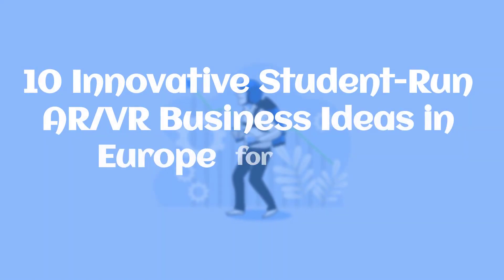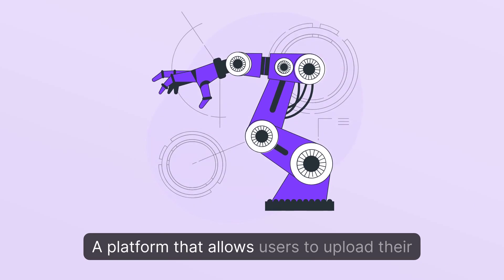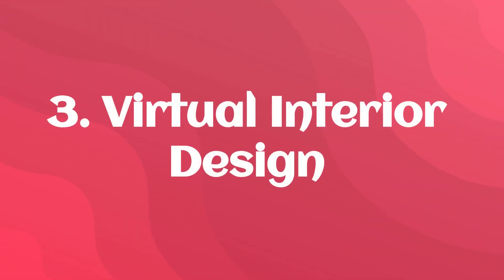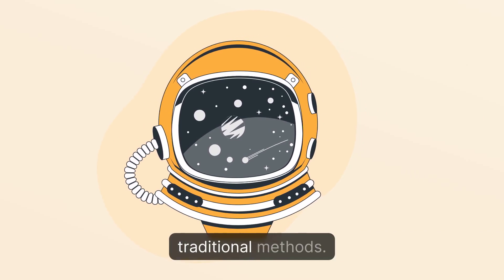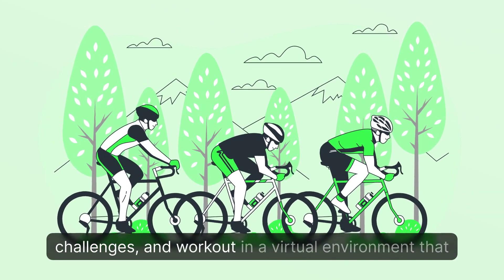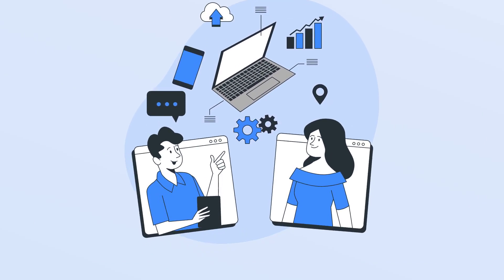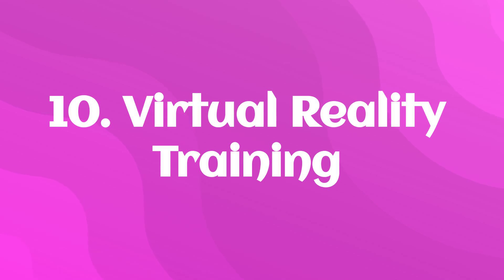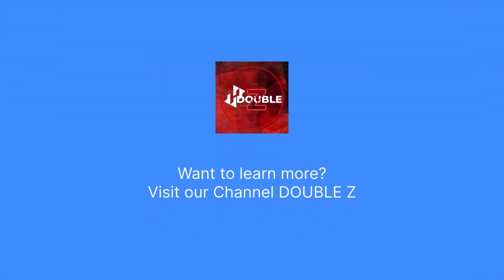10 Innovative Student-Run AR/VR Business Ideas in Europe | the Future of Immersive Technology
Step into the realm of augmented and virtual reality as we showcase 10 groundbreaking business ideas developed by students across Europe. In this immersive video, we'll unveil the most innovative and captivating AR/VR concepts emerging from student-led ventures. Get ready to be inspired by the incredible possibilities that these young entrepreneurs are creating within the realm of immersive technology.

Join us as we dive into the exciting world of AR/VR business ideas, curated specifically by students in Europe. From educational experiences to entertainment platforms, we'll explore a range of industries and applications where augmented and virtual reality are transforming the way we learn, work, and interact with our environment.

Through this video, we'll provide you with a comprehensive overview of each business idea, highlighting its unique features, potential impact, and market viability. Witness how these students have combined creativity, technical expertise, and entrepreneurial spirit to develop solutions that address real-world challenges and open up new opportunities.

With a keen focus on SEO optimization in Europe, we've strategically crafted this video to ensure it reaches the right audience. By incorporating relevant keywords and geographic targeting, we aim to maximize visibility and engagement across search engines and social media platforms. Stay ahead of the curve as we uncover the latest AR/VR trends and advancements in Europe's student-led entrepreneurial landscape.

Don't miss out on this extraordinary journey into the world of immersive technology. Join us as we explore the future possibilities of AR/VR business ideas in Europe and beyond.